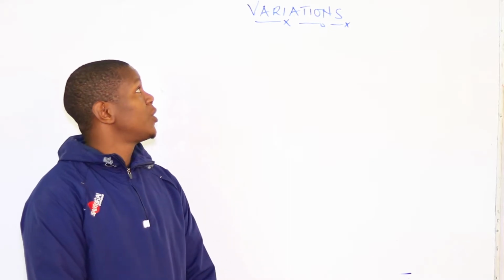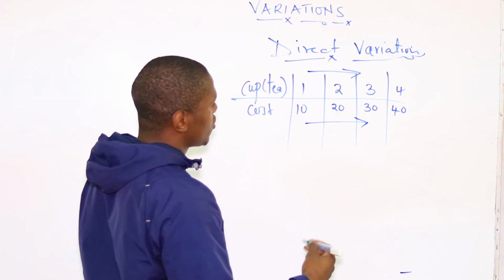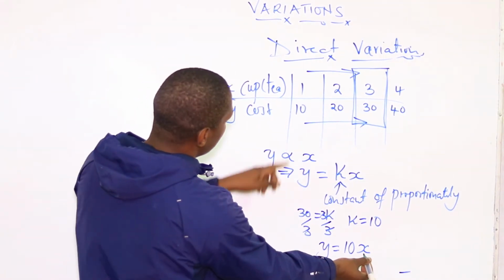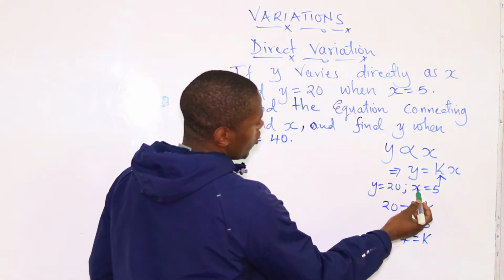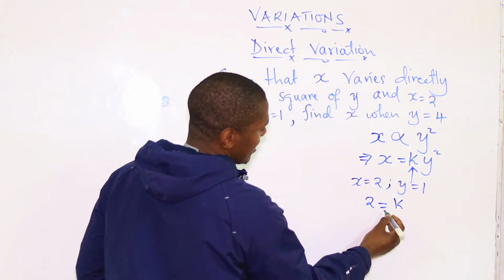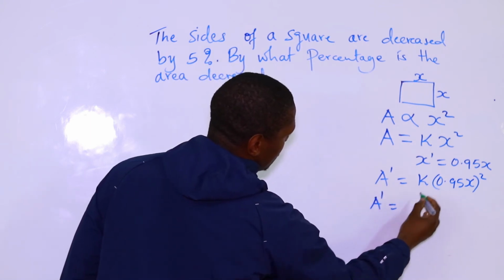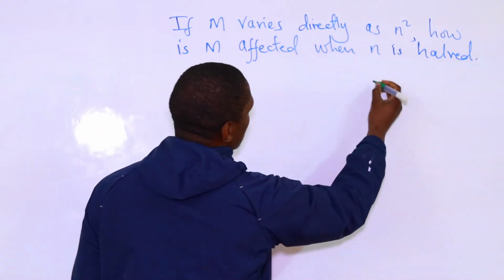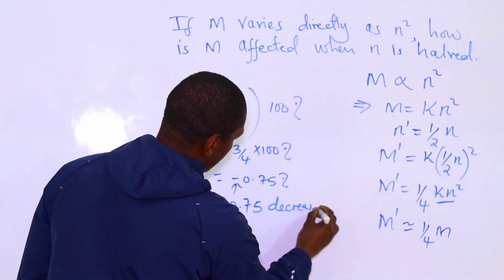Direct variation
explanation and examples involving direct variation